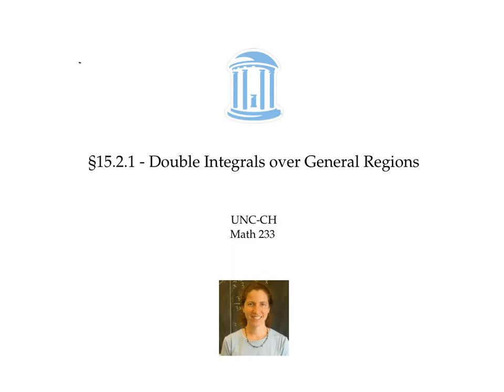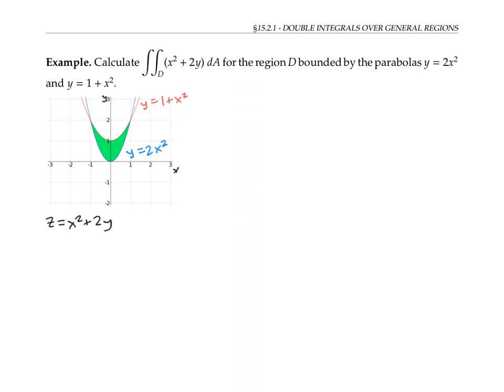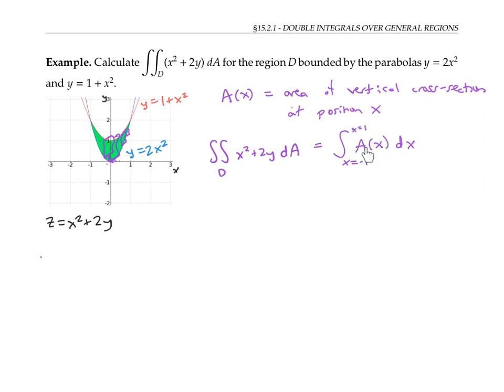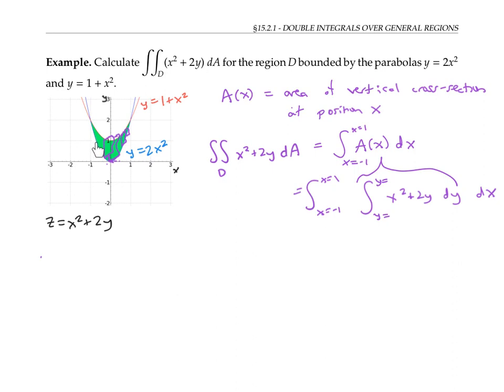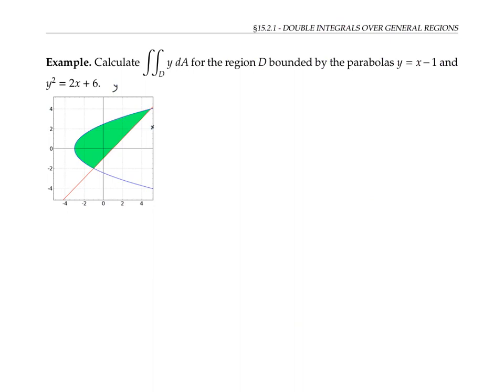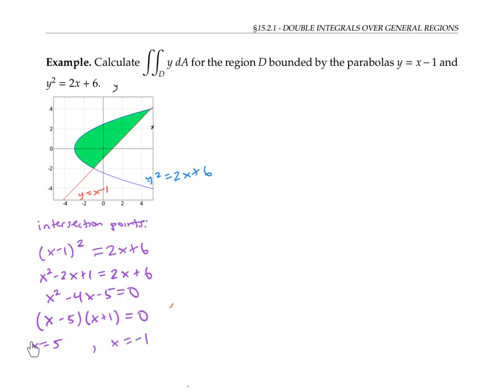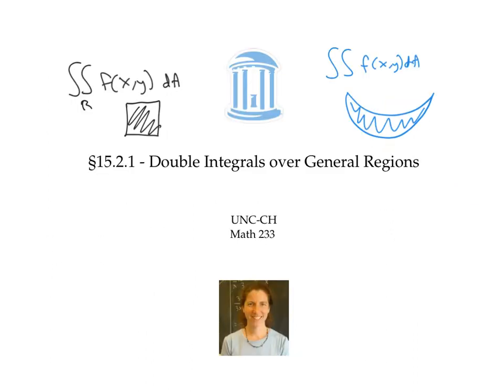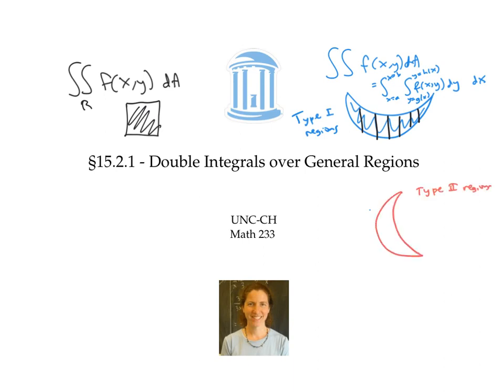Double Integrals Over General Regions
Integration over more general regions than rectangles, by integrating first in one direction and then in the other, and using bounds of integration that are functions of a variable instead of constants.